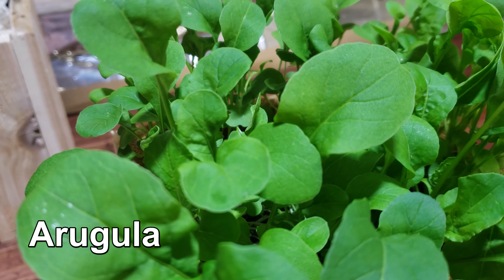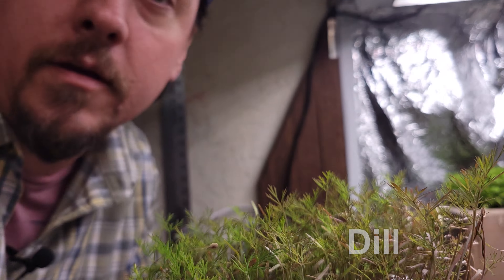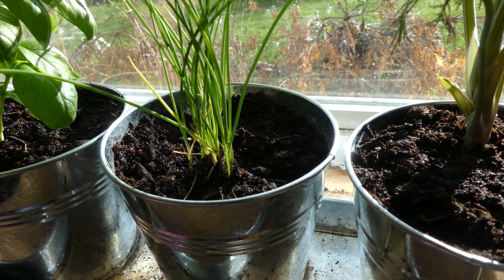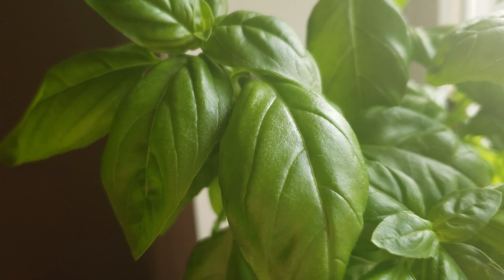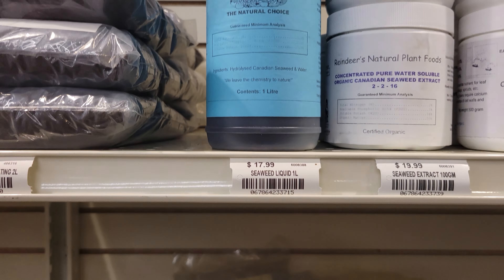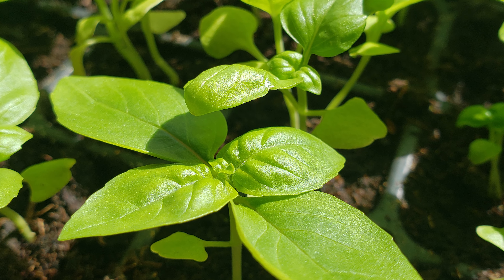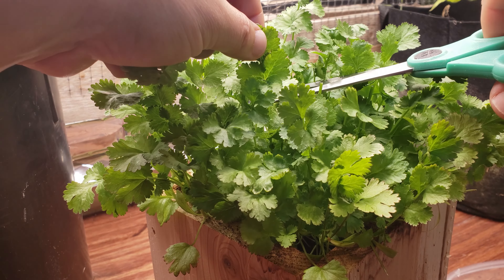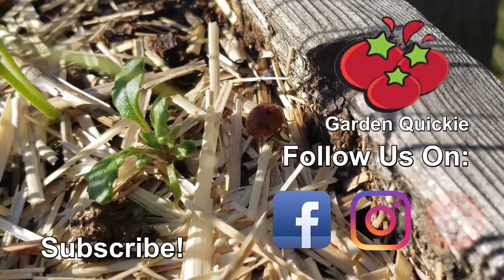Fertilizing Indoor Herbs - Garden Quickie Episode 119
Indoor Herbs Need Food!  Grown in small containers without access to the array of nutrients that outdoor crops have, indoor herb gardens need feeding. Smelly fish and other fermented fertilizers won't work indoors and neither will granular solutions that rely on the rain to dissolve them

In today's Quickie, I'll show you how and what to fertilize your indoor herbs with to get the most out of your crops. With many of our plants, we get multiple harvests from them, but this is only made possible with the right amount of care and of course, nutrition!

2023 is the Year of the Garden! We deserve it after the last little while, and growing our own food and self sufficiency is just the reward we need to get back on track!

pH/Water/Light Meter

Composting Tumbler!